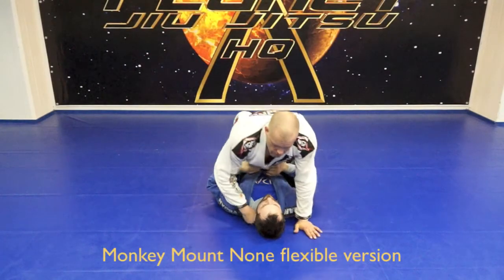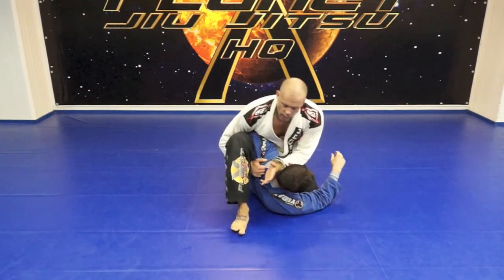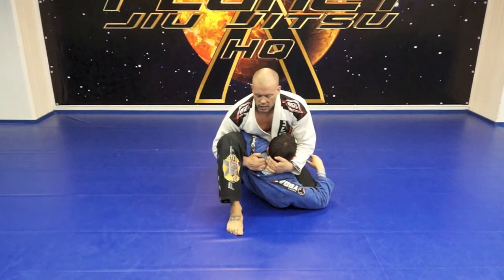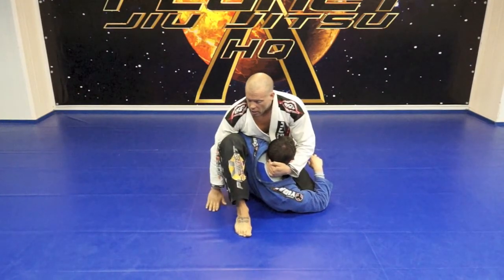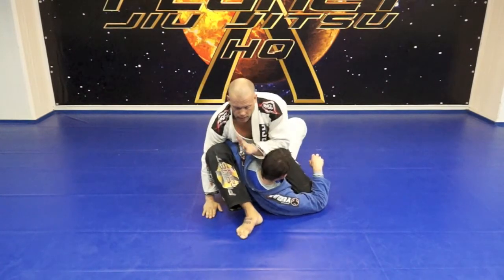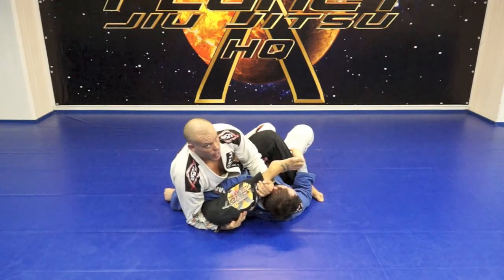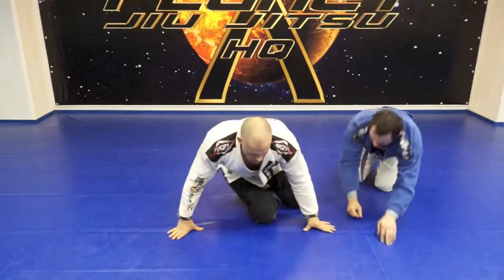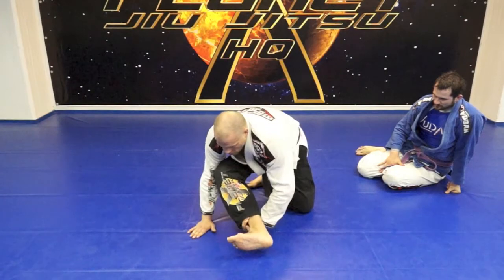10th planet Jiu Jitsu in a Gi! Planet X Jiu Jitsu-None flexible version of the Monkey Mount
None flexible version of the Monkey Mount